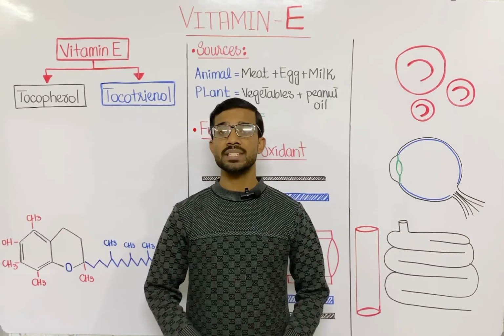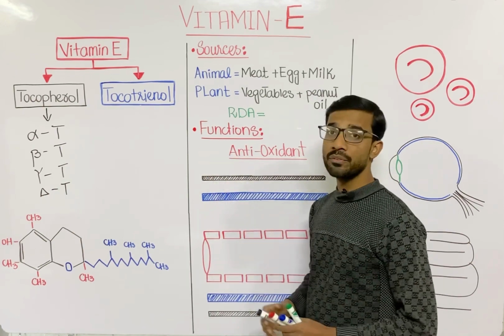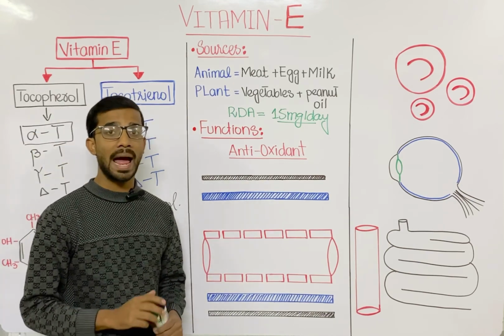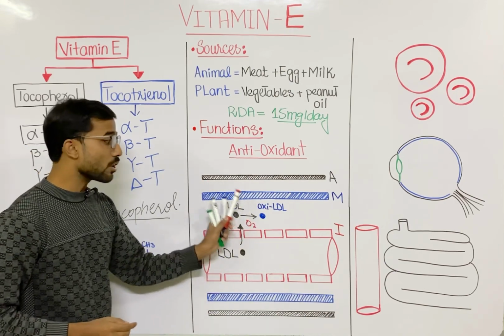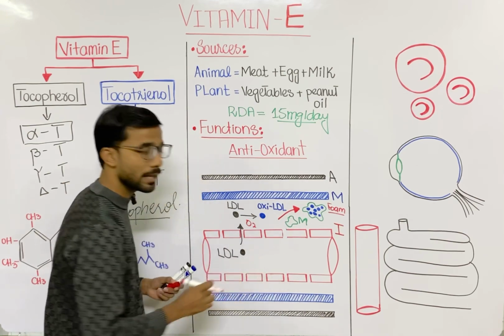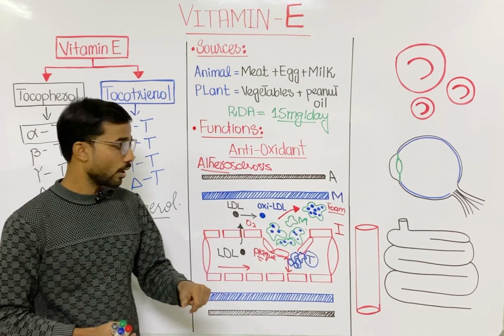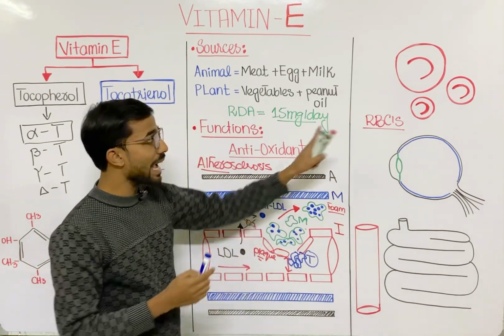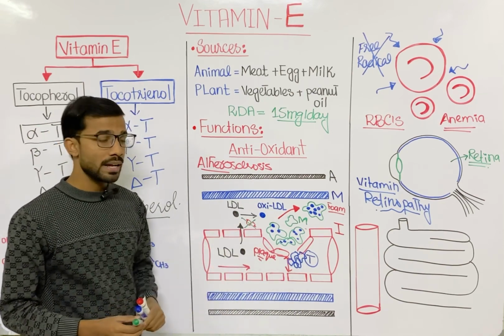Vitamin E (Tocopherol)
Vitamin E is a fat-soluble antioxidant that plays a crucial role in protecting cells from damage caused by free radicals. It is essential for maintaining skin health, supporting the immune system, and promoting overall well-being. Good dietary sources include nuts, seeds, leafy greens, and vegetable oils. Adequate intake of vitamin E is important for optimal health and can contribute to the prevention of certain chronic diseases.